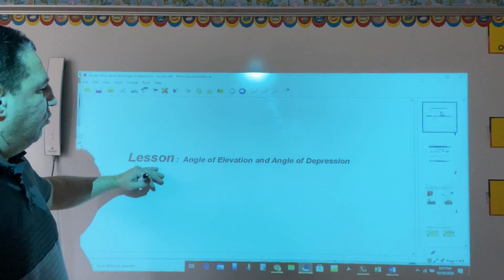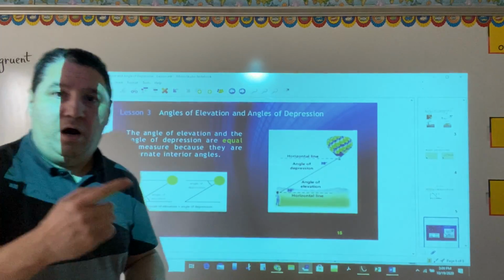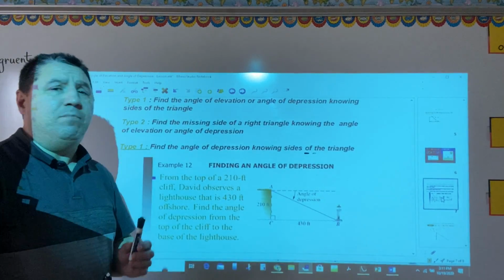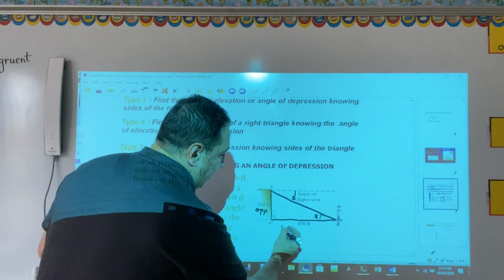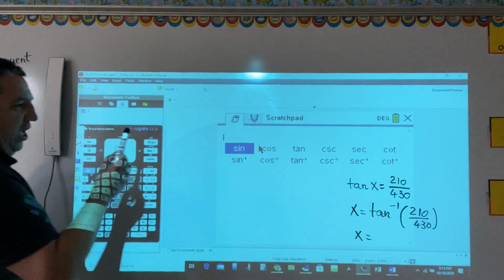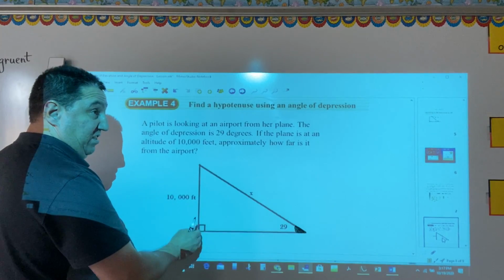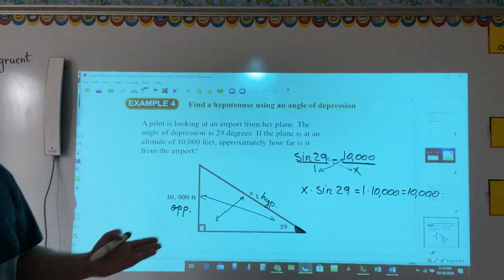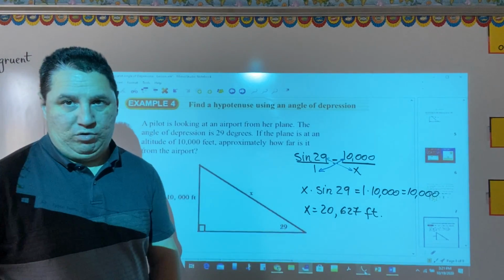Angle of elevation and Angle of depression